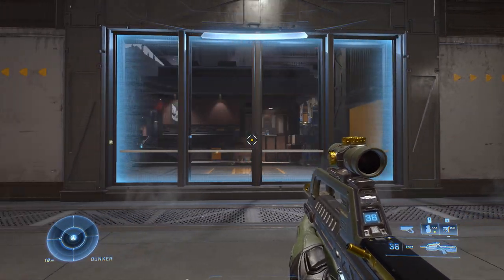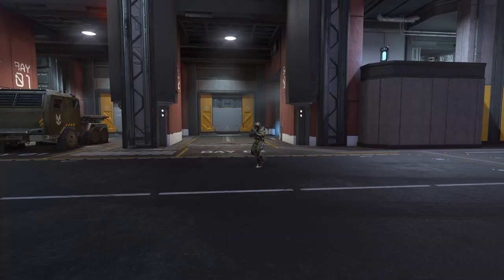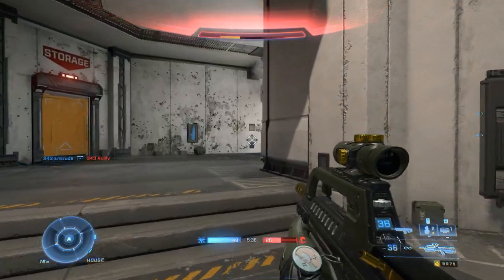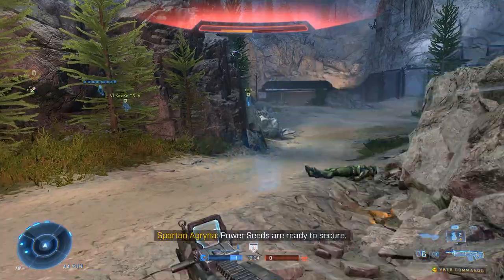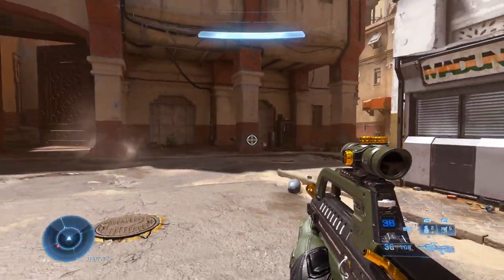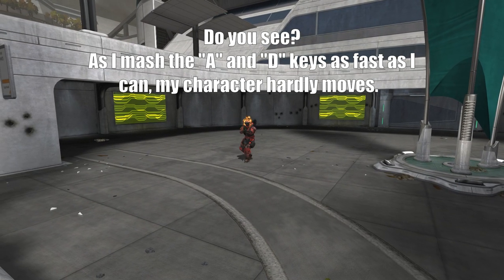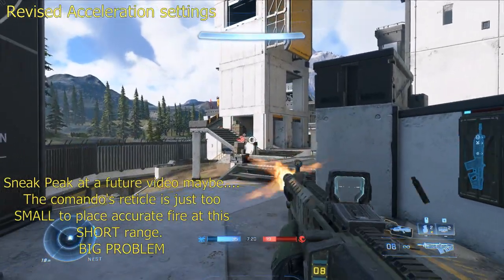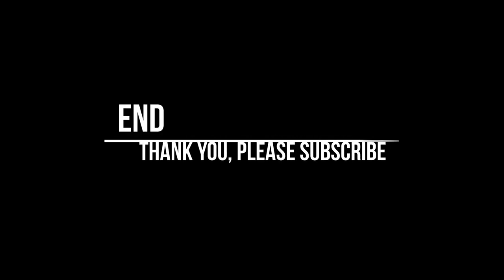What's the PROBLEM with Movement in Halo Infinite? | Halo Infinite Settings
Player Acceleration.

Ever since 343I moved halo from the blam engine, a number of intentional design decisions and settings
 have been reverted or neglected. One such step backward is how 343I changed player movement, overlooking how consequential this would be, especially at the professional and competitive level. This change makes the sniper/ sniping weapons unresponsive as changing direction is too snappy and players are too slow to react.

mint blitz is correct, but there is more than aim assist hurting precision weapons in this game. players can run away from you too easily.  no scoping is especially inconsistent.